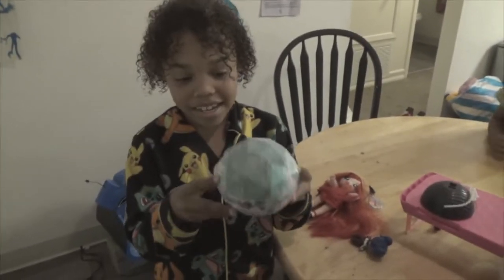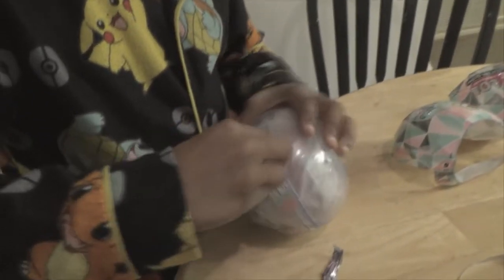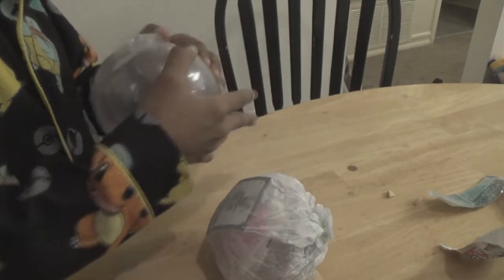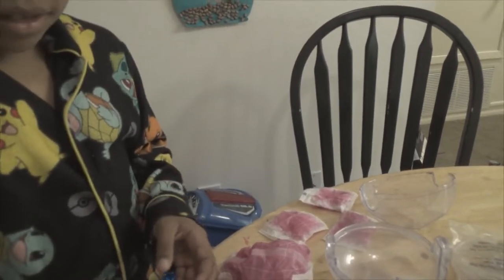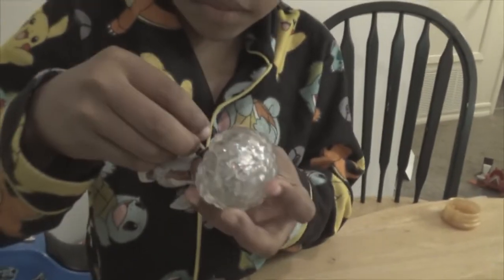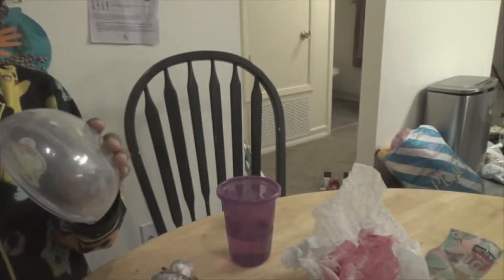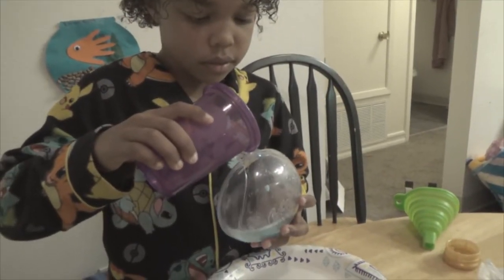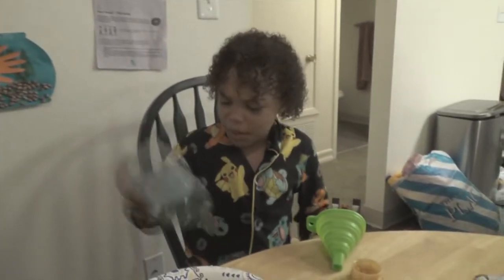Roxie Foxy brings us a new LOL to open up for everyone to enjoy we just hit over 250 follower